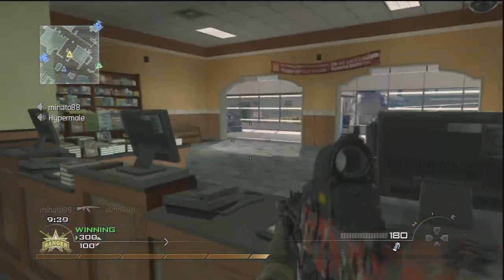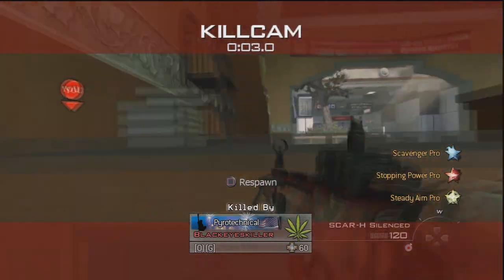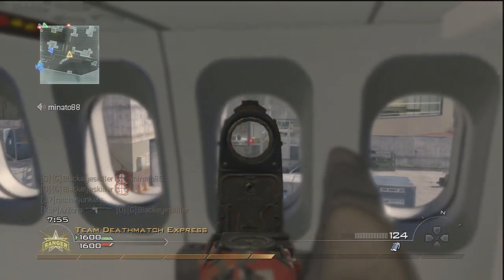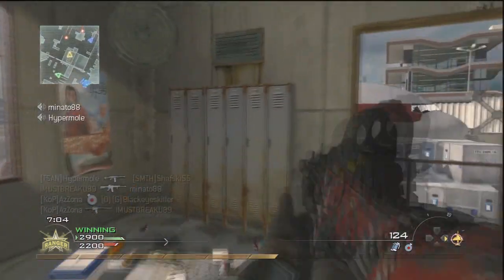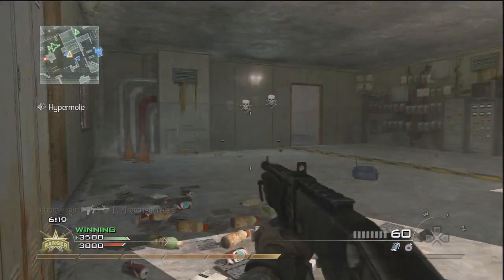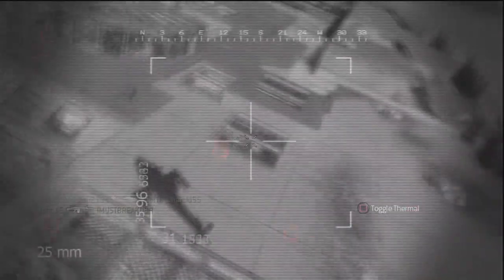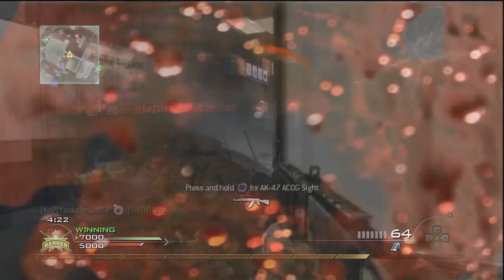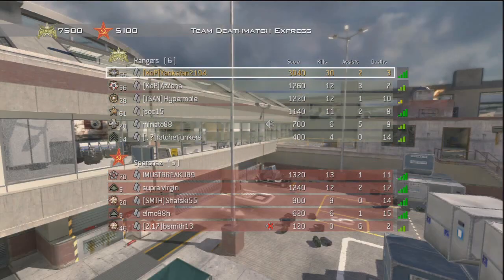Introducing AGonPS3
We have another March of Dimes contributor providing a video for my channel.  Check him out